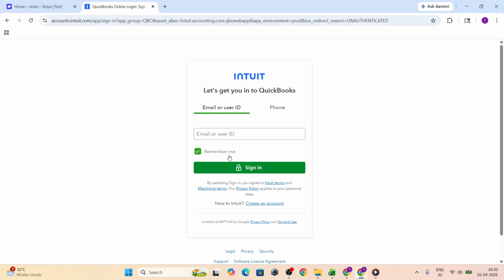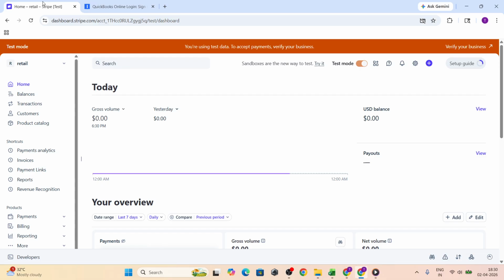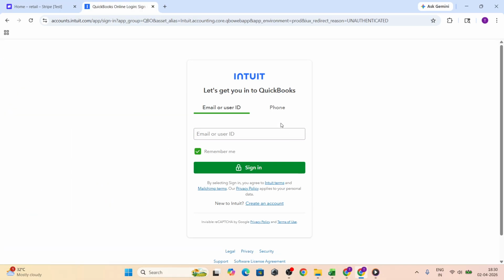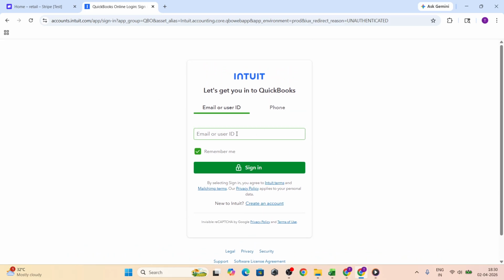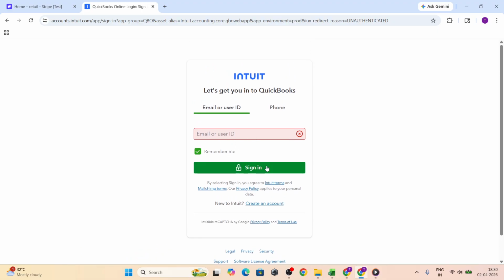How To Connect Stripe With Quickbooks (Step By Step)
Learn how to connect Stripe with QuickBooks Online to automate your small business accounting and save time on manual data entry. This tutorial covers the best apps and native integrations to sync Stripe payments, fees, and payouts directly into QuickBooks.

Topic cover in this video :
Connect stripe to quickbooks, stripe quickbooks integration, how to link stripe and quickbooks, quickbooks stripe connector, stripe to quickbooks tutorial, integrate stripe with quickbooks online, sync stripe payments to quickbooks, stripe accounting integration, connecting payment processors to quickbooks, quickbooks integration tutorial, stripe for small business accounting, how to import stripe data into quickbooks